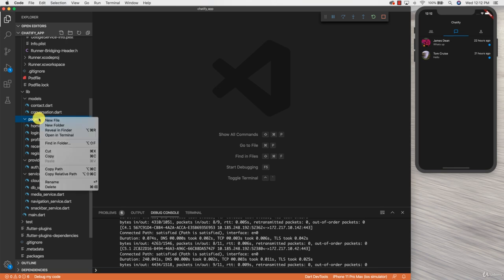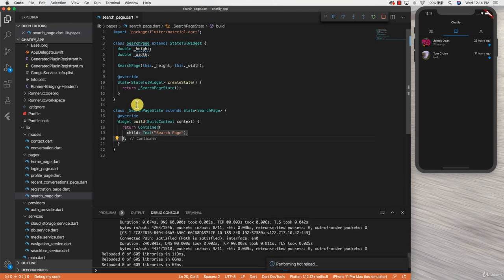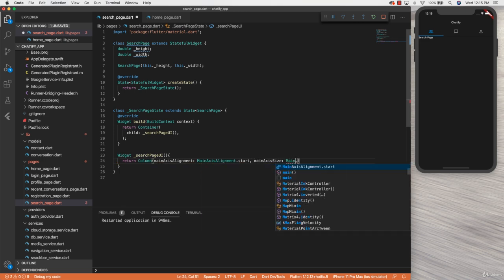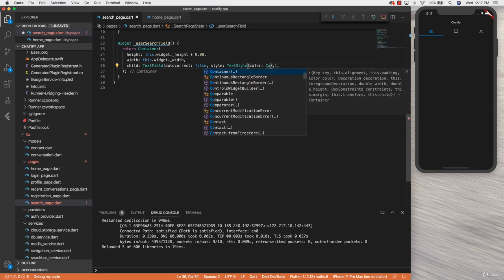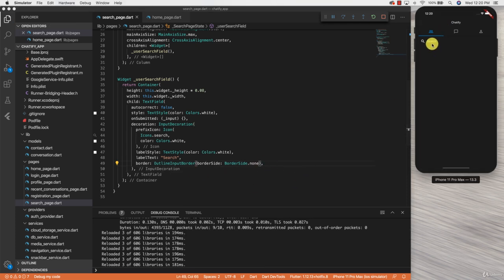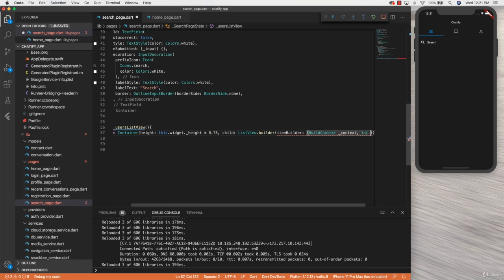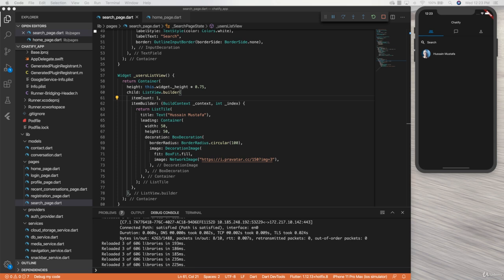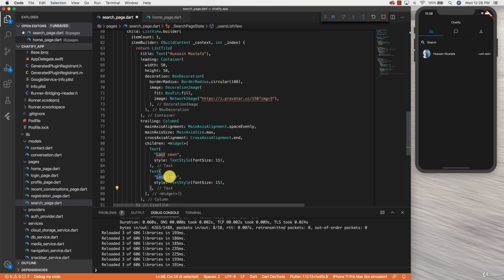41 Search Page UI@100OCLOCK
41 Search Page UI @100OCLOCK
if aney question plzz coment on comment box